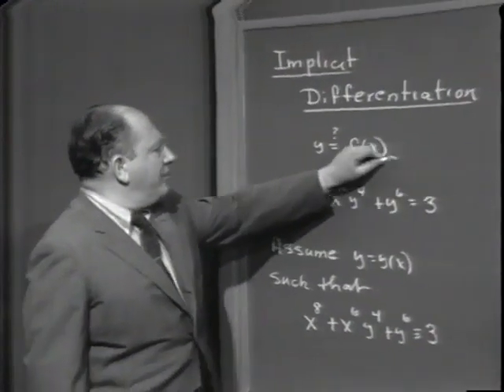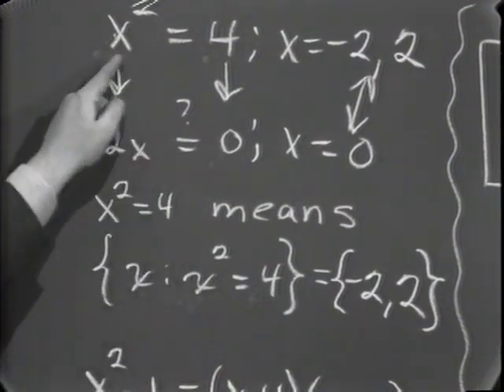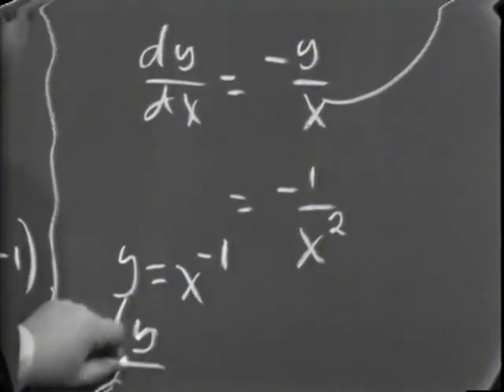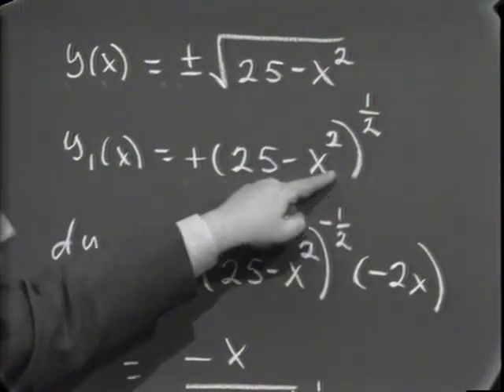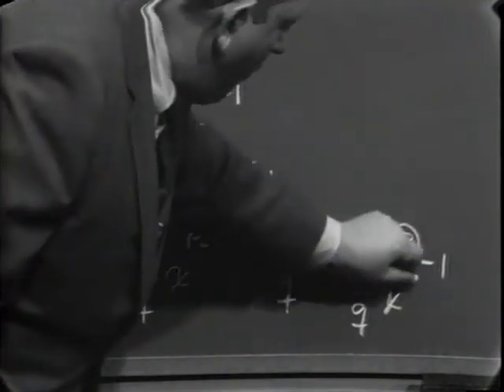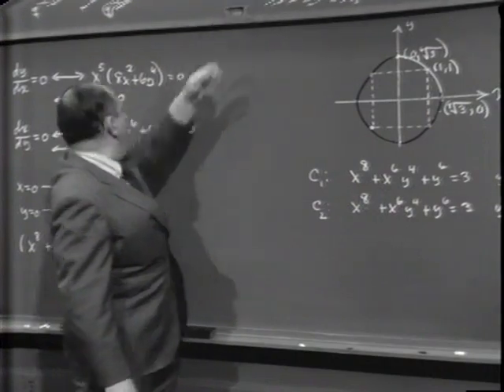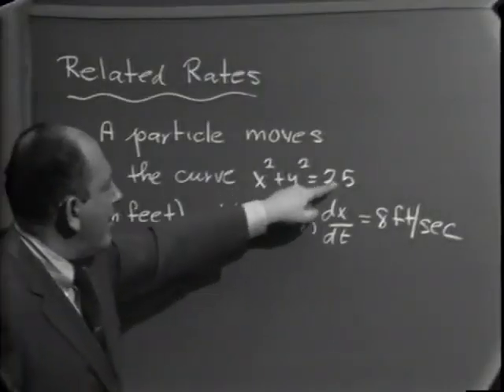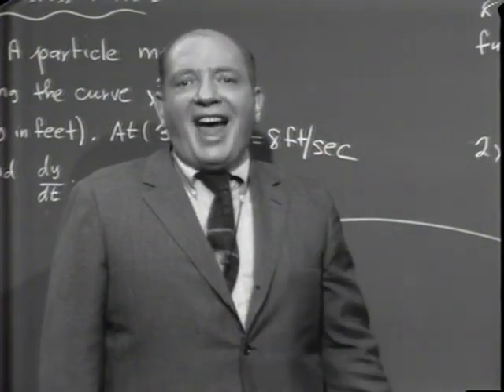Unit II: Lec 5 - MIT Calculus Revisited: Single Variable Calculus